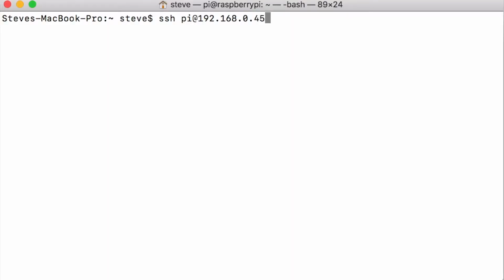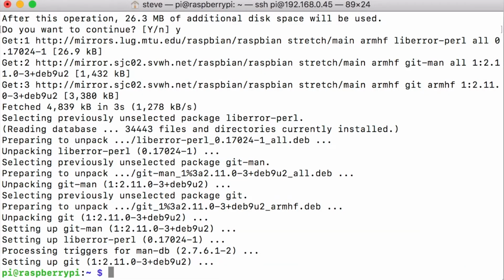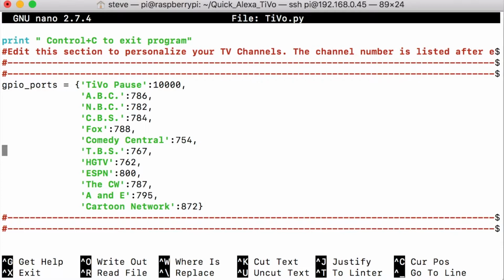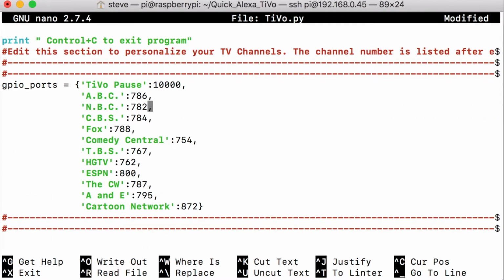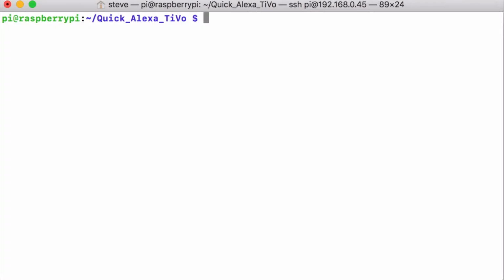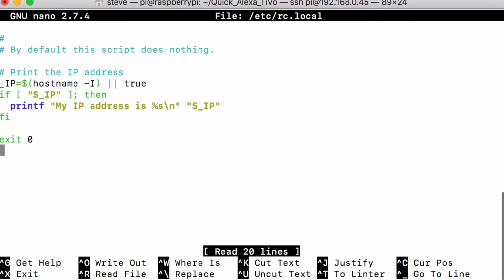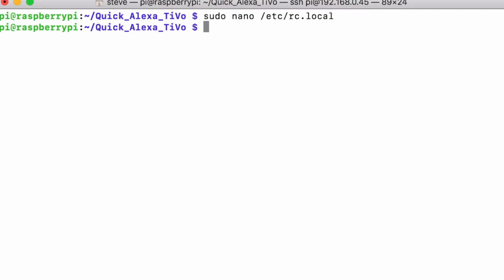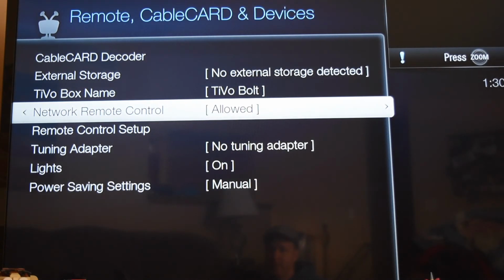Quicker Way Control TiVo using Alexa & Raspberry Pi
Using an Amazon Echo & a Raspberry Pi, we can control our TiVo devices to change channels with our voice, you can also use this code to start Netflix and Hulu on your TiVo.

This project using Python code called Fauxmo, which turns your Raspberry Pi into a fake Belkin WeMo device (a smart outlet), allowing us to turn ON and OFF code. My code then telnets into the TiVo to remote control it.

During the discovery phase, Alexa will only search for 20 seconds, which is only enough time to program 12 devices into Alexa's memory. If you want to program more than 12 channels, check out my long and more detailed video: